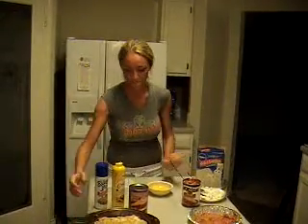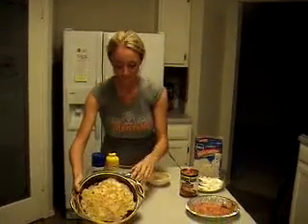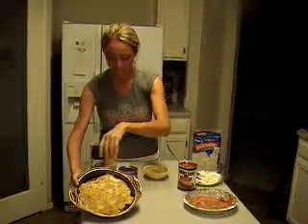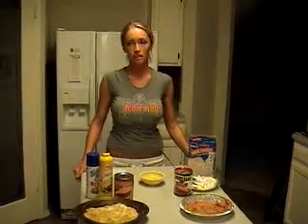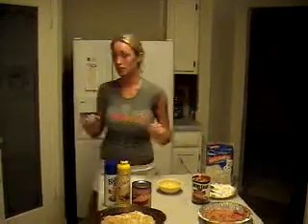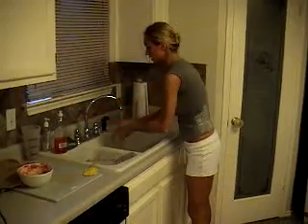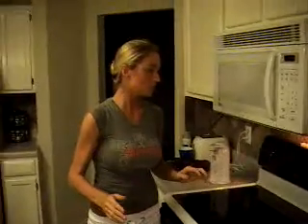Home Cooking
Cherry cobbler recipe